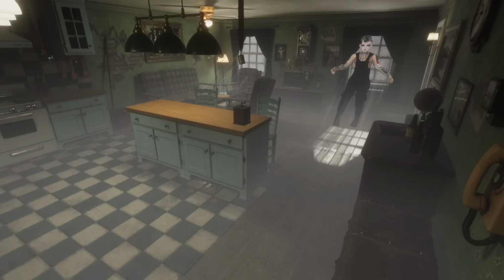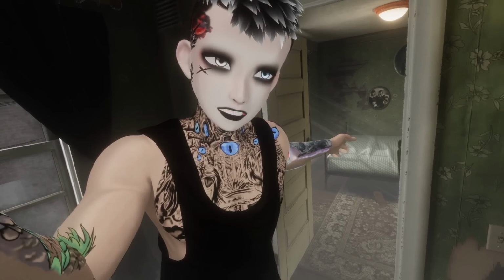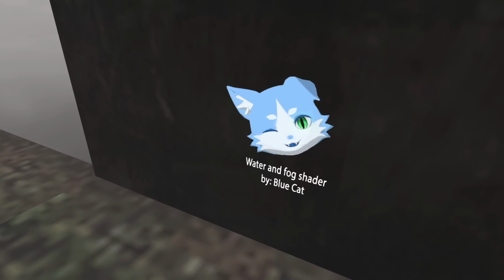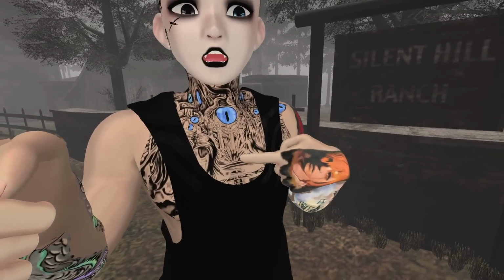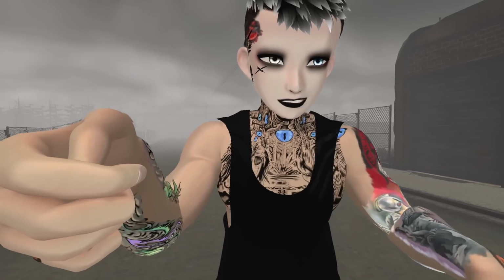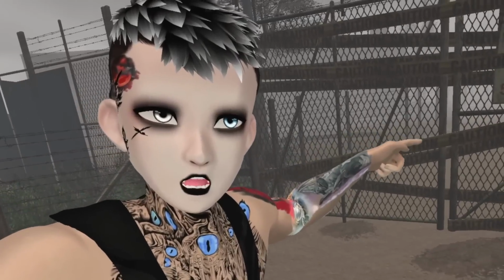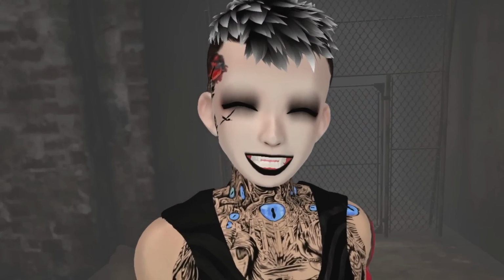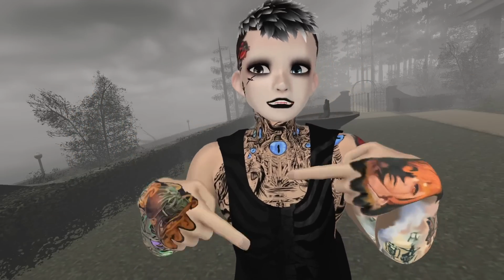I MOVED TO SILENT HILL IN VRCHAT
I've had it with Ireland! I moved to Silent Hill to live out a childhood dream.